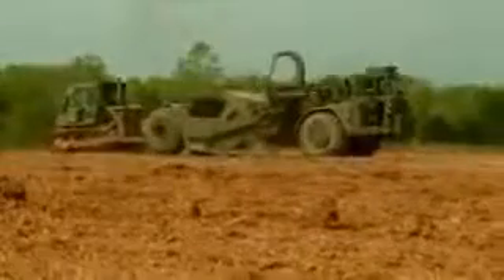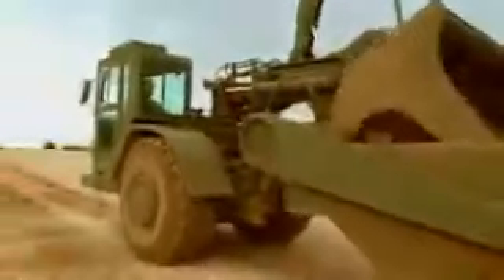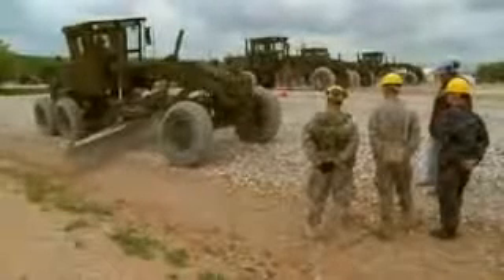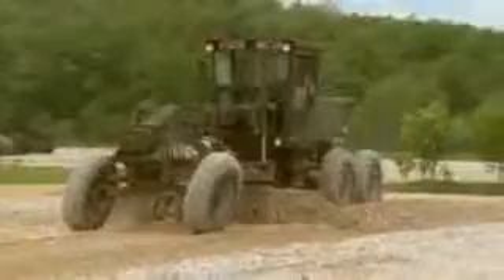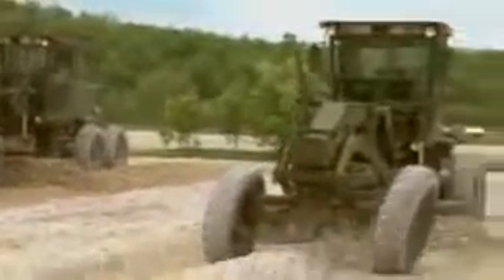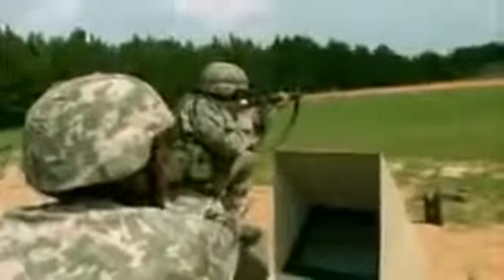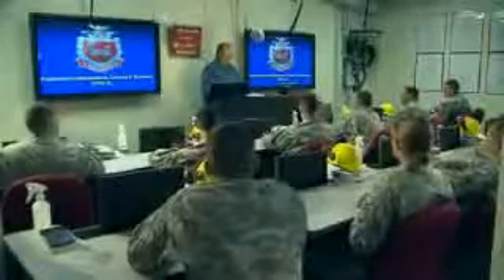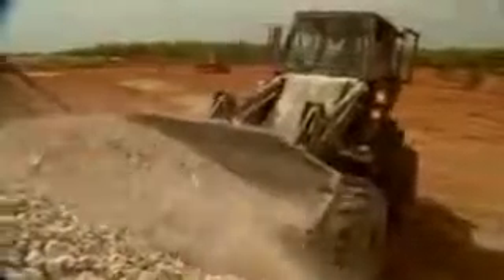12N Horizontal Construction Engineer